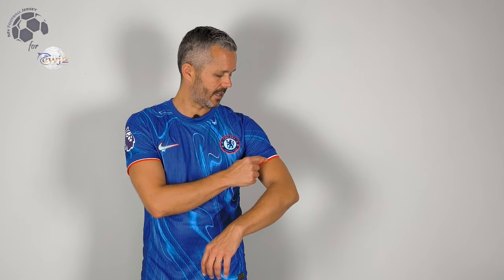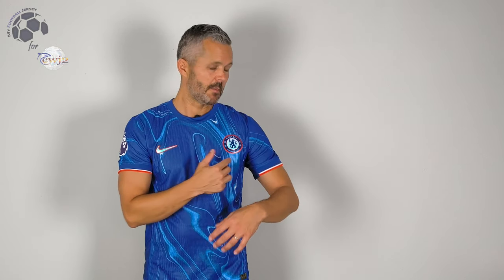Chelsea FC Home Jersey (No Sponsor) 24/25 Palmer (CWJ2) Player Version Unboxing Review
Discover the Chelsea FC Home Jersey (No Sponsor) 24/25 (Player Version)
It is customized with Palmer number 20! Watch till the end to see how the Chelsea FC Home Jersey 24/25 (Player Version) fits!
If for some reason the link for the Chelsea FC Home Jersey 24/25 doesn't work, write a comment about it, I will reply as soon as possible.

The Chelsea FC Home Jersey 24/25 (Player Version) costs only 20.00 $!

Find out the measurements of the Chelsea FC Home Jersey 24/25 (Player Version).
Size: Large
Jersey Width: 50 cm
Jersey Length: 74 cm
Model Height: 175 cm (5 ft 9 in)
Model Weight: 73 Kg (161 lbs)

Timecodes
00:00 Overview
00:22 Details View
01:11 Pricing
02:09 Dimensions & Try On

Please watch the Chelsea FC Home Jersey 24/25 (Player Version) video review in 1080p (HD)

Remember this is just a YouTube channel, we don't work for CWJ2 or any other website.